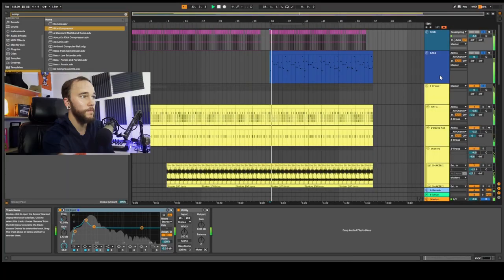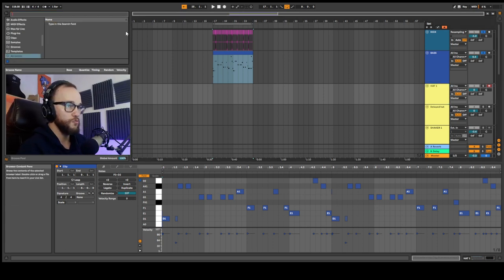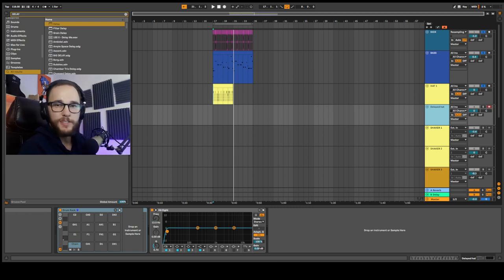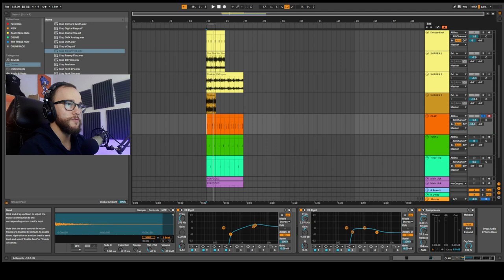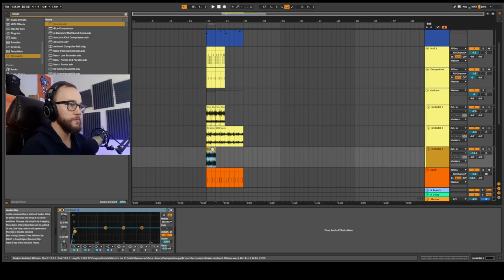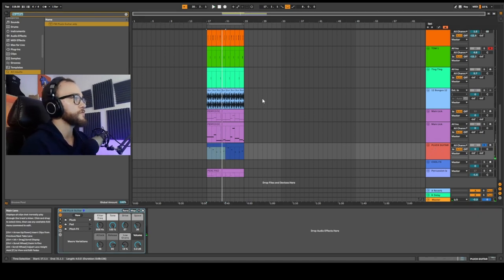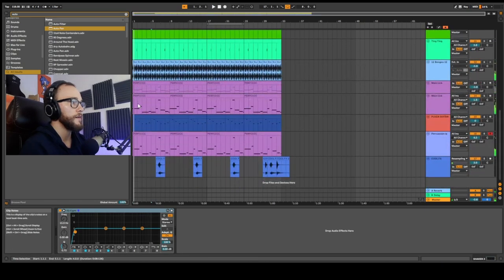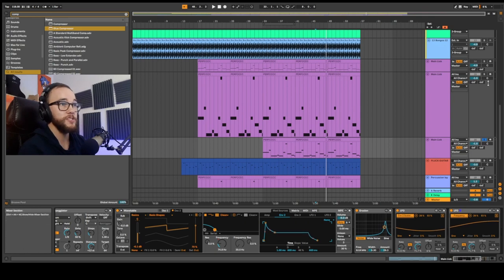How to Make Organic House / Deep House Like Sébastien Léger (All Day I Dream) *Project Download*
👉 What you will learn: 👇

🎛️ Mixing & Mastering
🔊 Sound Design
🎹 Songwriting & Arrangement
🎧 In depth Track Feedback
✍️ Get Signed to a Label
📊 Grow your Social Media Following (Spotify, Soundcloud, Facebook, more)

🎼 Online music production courses for Beginners, Intermediate, and Advanced producers.
 These courses are designed to teach you everything you'll need to advance in your music production journey. If you are a complete beginner or a skilled producer, there are courses available to get you to the next step of your music career.

Learn more about music production courses here!

▶ Sébastien Léger is one of the most influential Deep House producers at the moment. His mix of eastern influence into dance music is extremely recognizable, and his use of digital, modular, and analogue gear gives his music a professional sound that not many achieve.

Sebastien is signed to labels such as All Day I Dream, Lost & Found, Einmusika, DAYS LIKE NIGHTS, and of course consistently releases on his own label, Lost Miracle.

▶ Timestamps:
0:00 Intro
1:20 Kick
3:38 Bassline
8:06 Hi Hats 1
15:21 Delay Hi Hat
17:17 Shakers
19:50 Clap
23:52 Tom
26:04 Bell
27:02 Bongo Loop + Trick
30:00 Shaker Sidechain Compression
30:40 Lead Mallet Pluck
35:38 Erosion LFO
36:50 Guitar Pluck Sub Melody
40:42 Pluck FX Sound
42:23 Percussive Pad
45:00 Quick Arrangement
49:30 Final Lead Melody & Automation
53:12 Final Playback
55:17 Outro